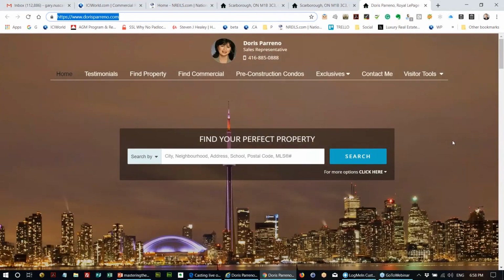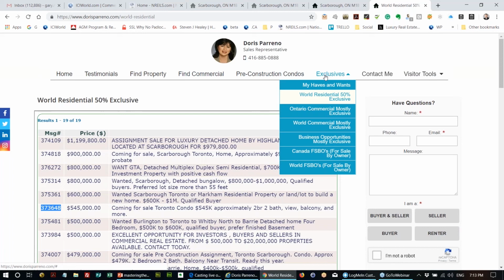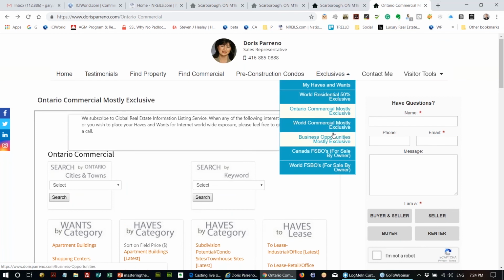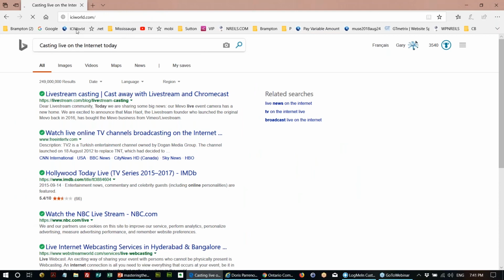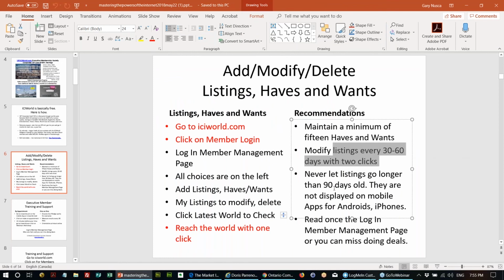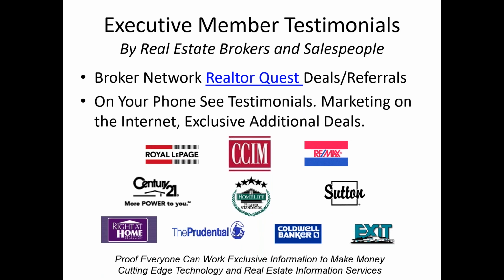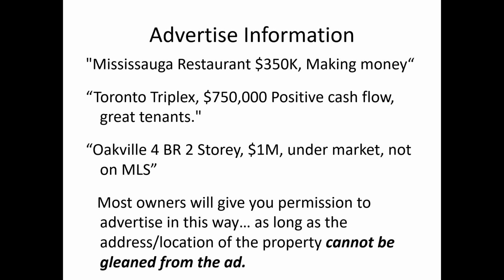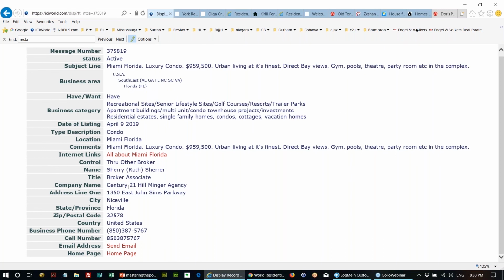ICIWorld at Royal Lepage Ignite How To Work Exclusive Real Estate.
ICIWorld is a global real estate brokers network to serve the public This recorded seminar video explains how real estate brokers and salespeople in the world can network exclusive real estate in a competent fashion to serve the public. More opportunities become available to the public and more opportunities are available for real estate people to make money to provide this service. Technology includes how brokers can share information on each others websites to benefit the industry. How to recognize important information that can make one money and get your information working 24/7 on the Internet.  Call us to do a seminar in your office or for your real estate board. Comments of attendees.